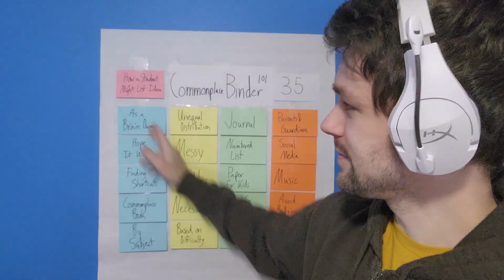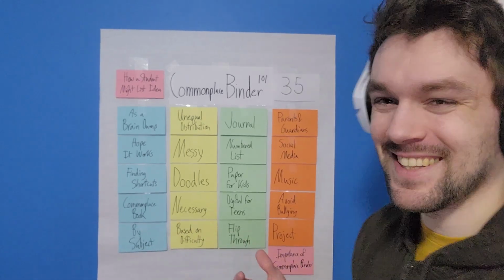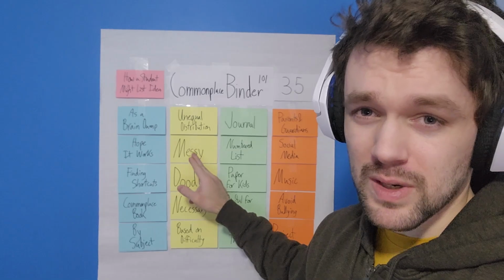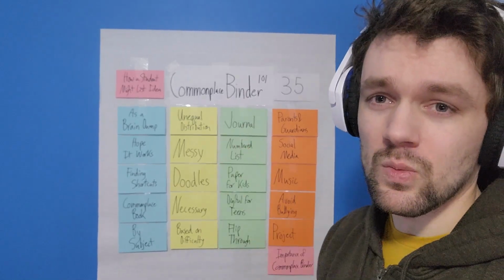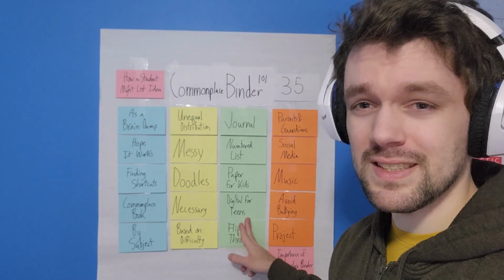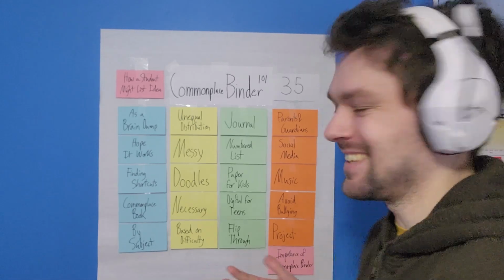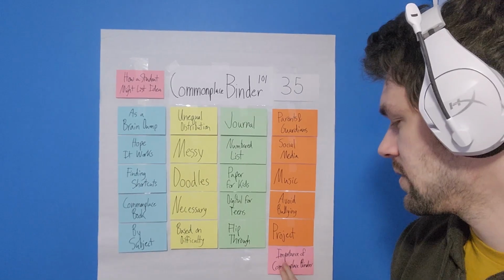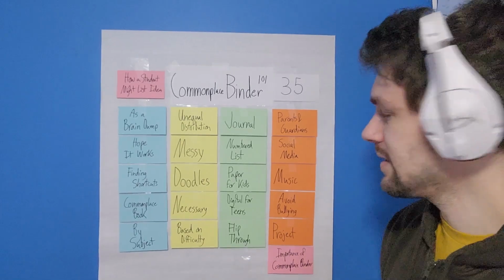How A Student Might List Ideas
Chapters:
0:00 - 0:42 As a Brain Dump
0:43 - 1:00 Hope It Works
1:01 - 1:41 Finding Shortcuts
1:42 - 1:53 Commonplace Book
1:54 - 2:58 By Subject
2:59 - 3:25 Unequal Distribution
3:26 - 4:02 Messy
4:03 - 4:29 Doodles
4:30 - 4:58 Necessary
4:59 - 5:15 Based on Difficulty
5:16 - 6:03 Journal
6:04 - 6:14 Numbered List
6:15 - 6:48 Paper for Kids
6:49 - 7:10 Digital for Teens
7:11 - 7:32 Flip Through
7:33 - 8:06 Parents & Guardians
8:07 - 8:58 Social Media
8:59 - 9:18 Music
9:19 - 9:55 Avoid Bullying
9:56 - 11:48 Project
11:49 - 12:15 Importance of Commonplace Binder

This video felt a bit scattered and like it didn't really have anything to say. What do you think I should have focused on?